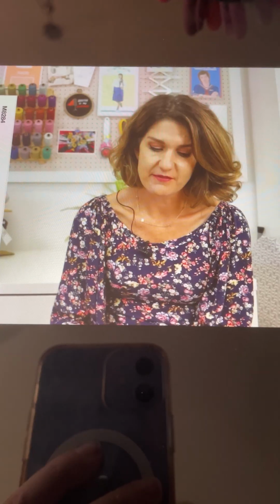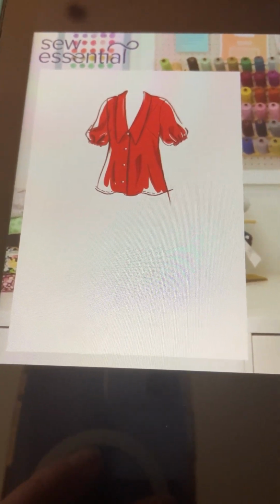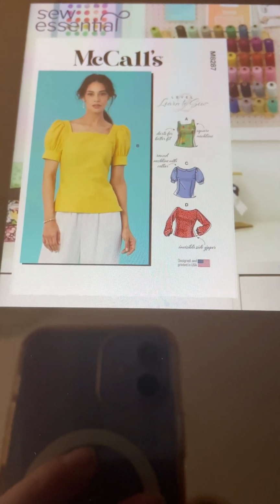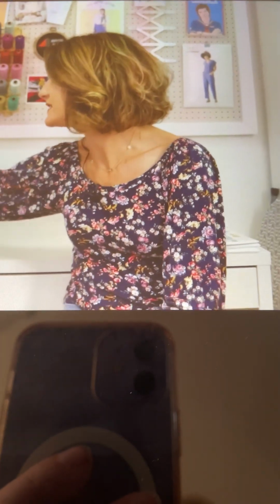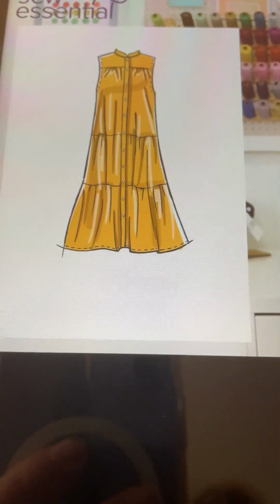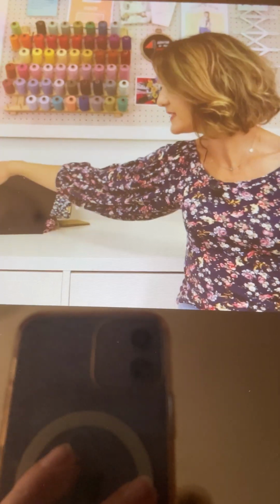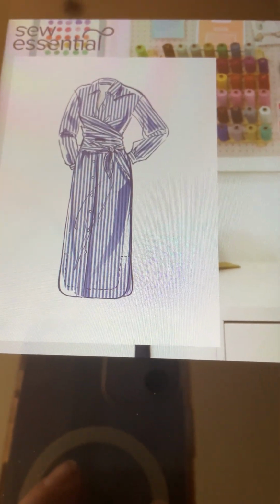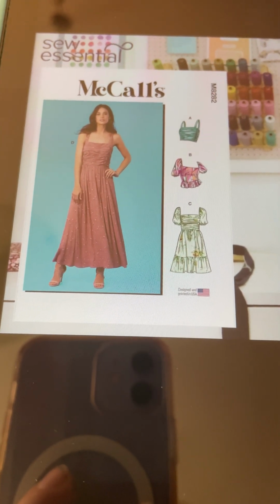New McCall’s Sewing Patterns - September 2022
Sew Essential